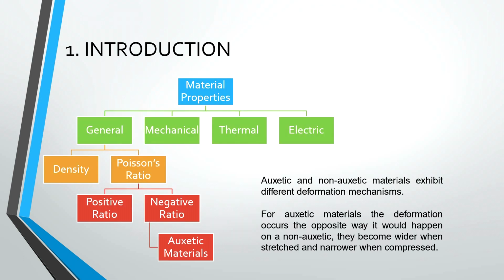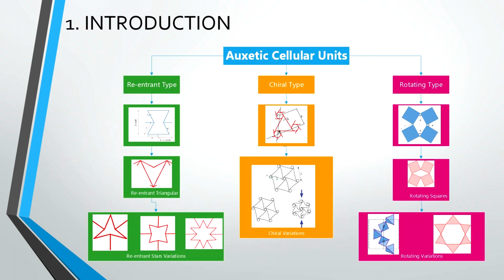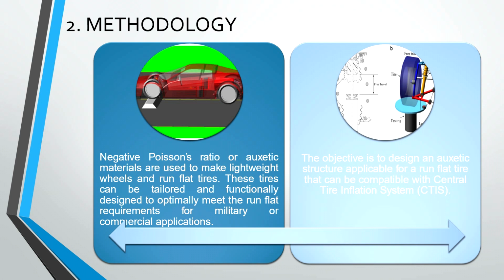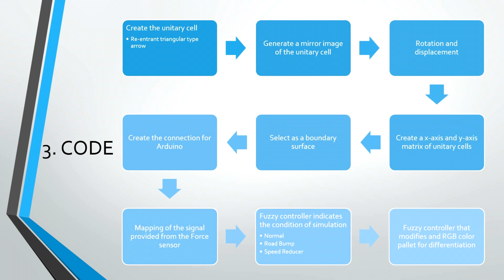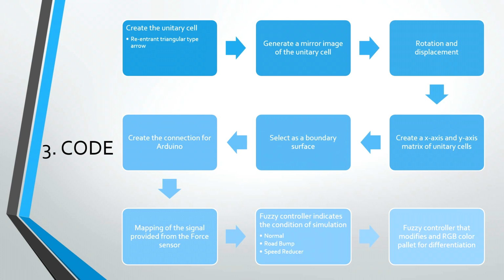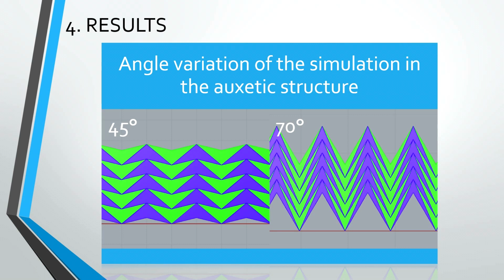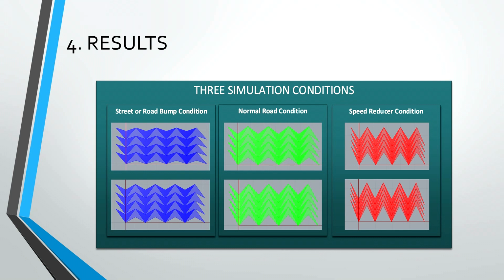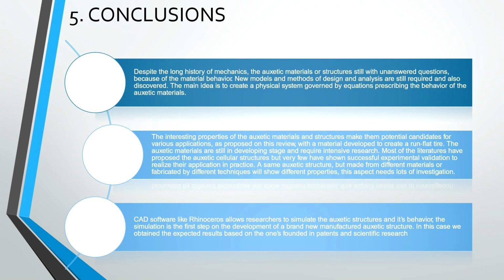Re entrant Triangular Auxetic Structure Type Arrow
Application for Lightweight Wheels and Run Flat Tires